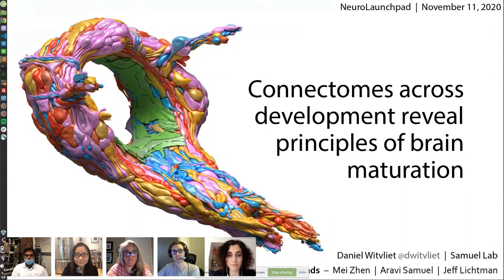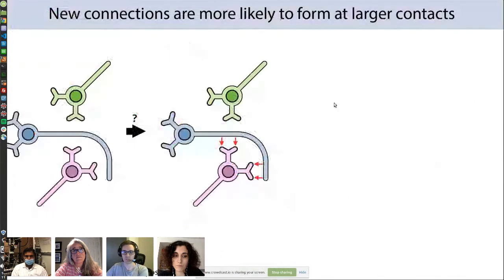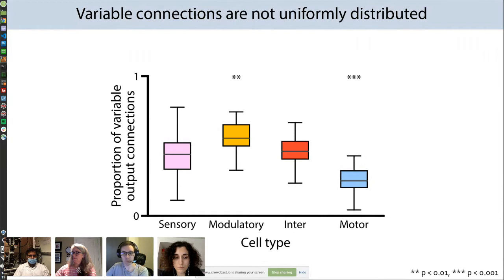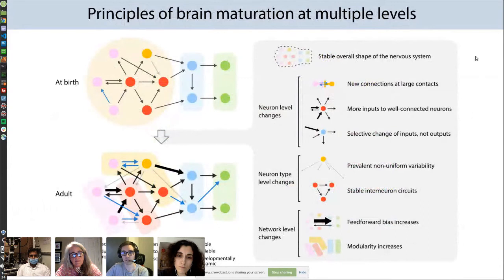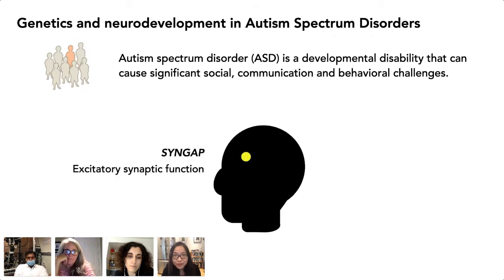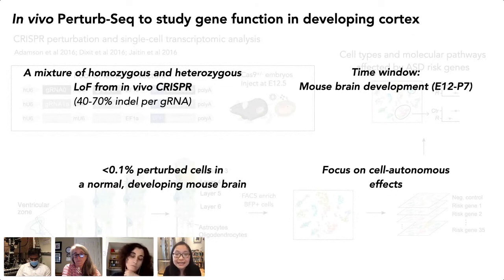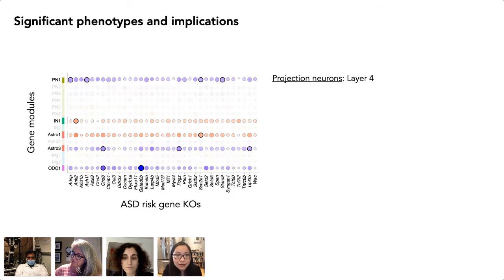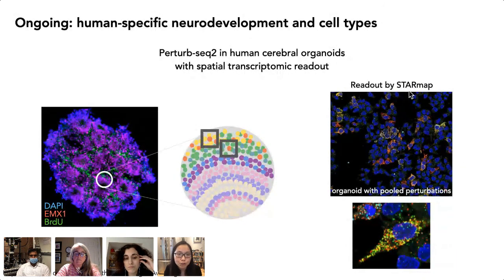Daniel Witvliet and Xin Jin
Week 3.
Daniel Witvliet (Harvard), "Connectomes across development reveal principles of brain maturation in C. elegans"
and
Xin Jin (Harvard), "In vivo Perturb-seq: study gene function at scale"